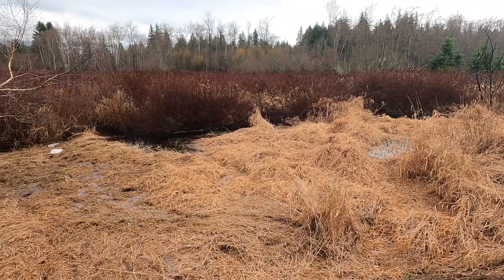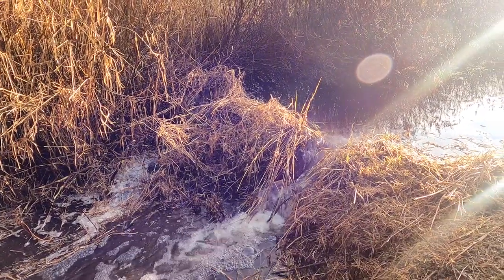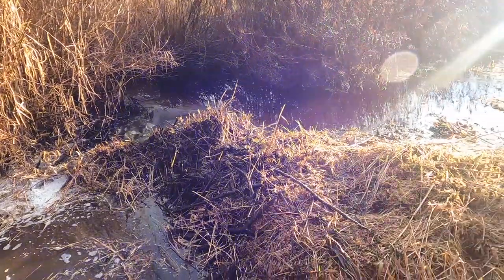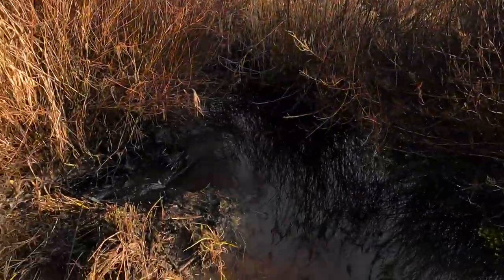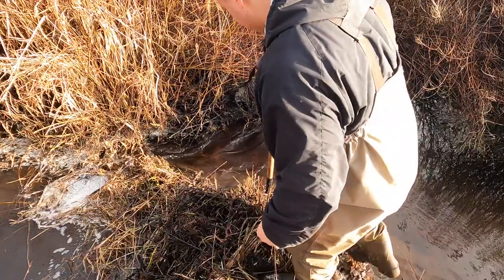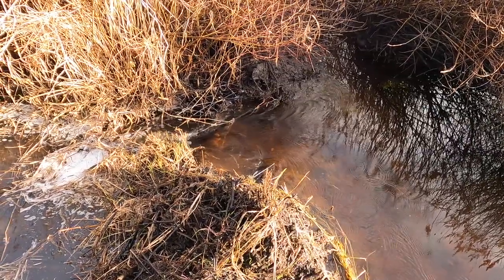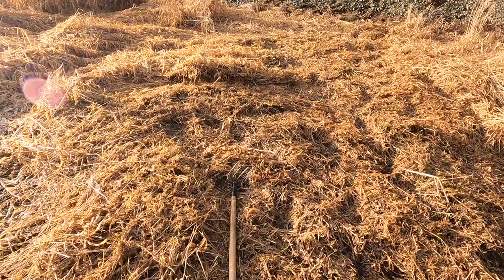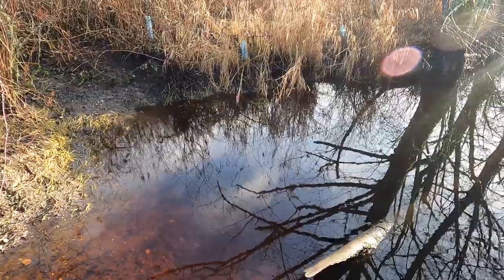FORTIFIED BEAVER DAM GETS BREACHED! First Removal of 2022! BeaverDam Satisfying PT 2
Today after cutting down all of the canary grass we decided to come in and get this dam breached! This is the first dam removal/breaching that we have done this year and it was definitely a lot tougher than we thought. But we can't let anyone but us win, so we kept going and the results are great.

Mulching Blade For Brush Cutter

Timestamps:
00:00 Introduction
00:28 Water Grass!
00:38 Raking Grass Out
01:06 Removing Dam
05:14 Complicated Complications!
06:31 Breaching Dam
13:58 Canary Grass Powerhouse!
16:11 Canary Grass Dismantling
23:57 Some Nice Changes!
25:19 That Darn Canary Grass
29:56 We Did What We Could
32:07  Water Is Draining!
32:32 Another Hidden Dam
34:58 A View From Above
35:12 Visiting Downstream
36:44 Visiting Upstream
37:49 Conclusion